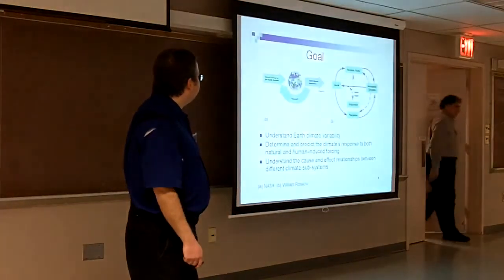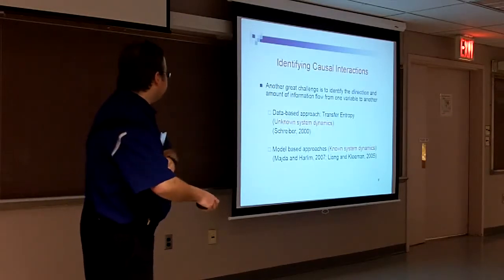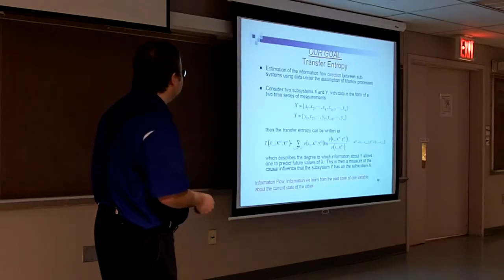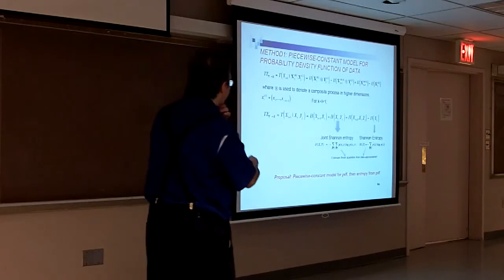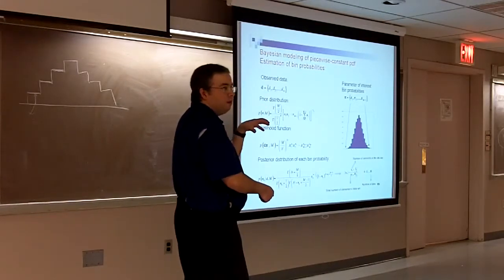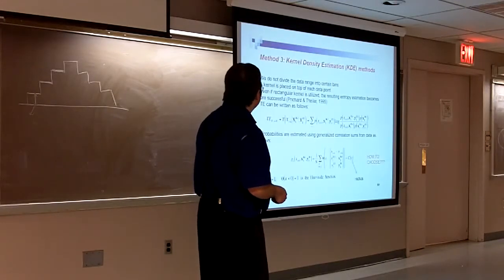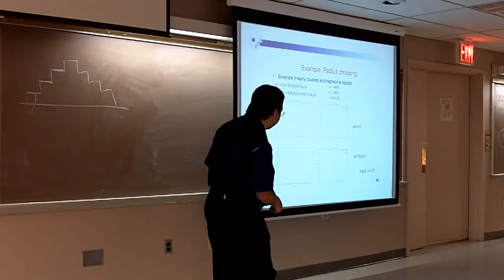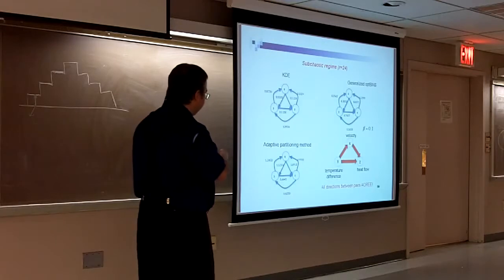CESS 2011 2.07 Deniz Gencaga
New York Workshop on Computer, Earth, and Space Sciences 2011
Presentation 2.07
Deniz Gencaga (CCNY)
Comparison of Information-Theoretic Methods to estimate the information flow in a dynamical system